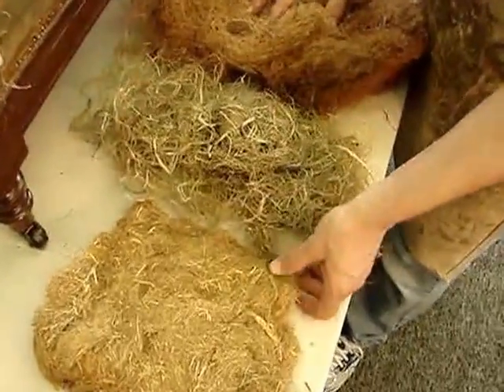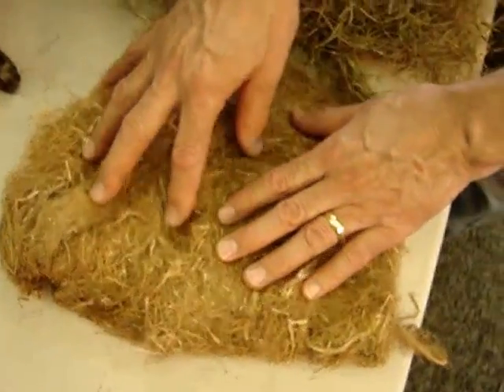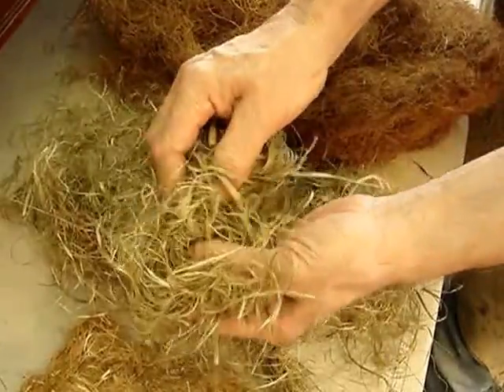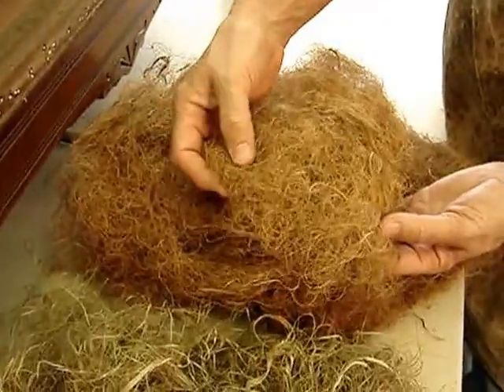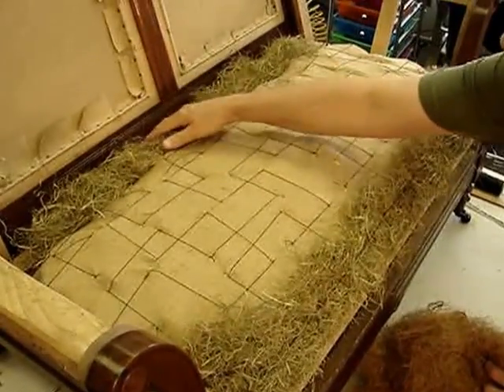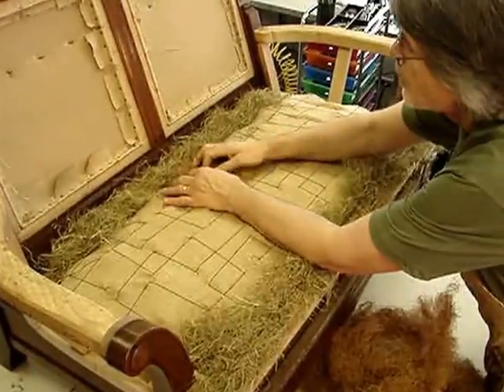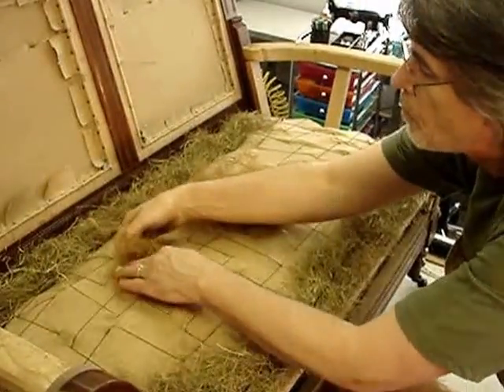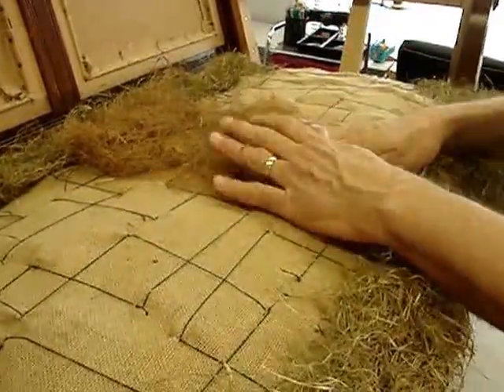EAST LAKE SOFA-BED BUILDUP #34 SEAT SPRING POD